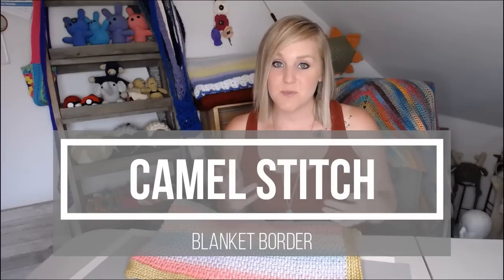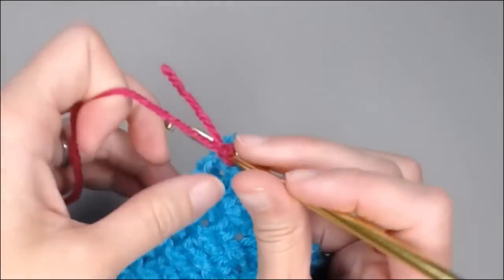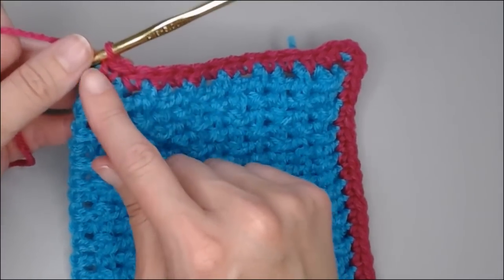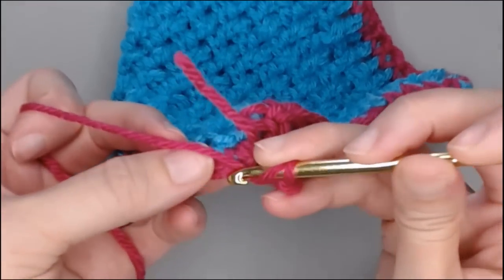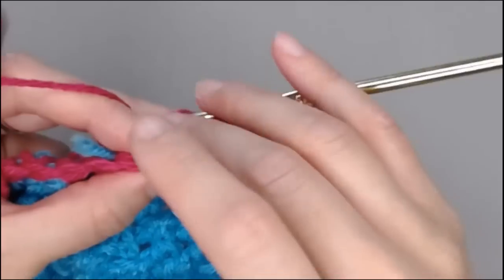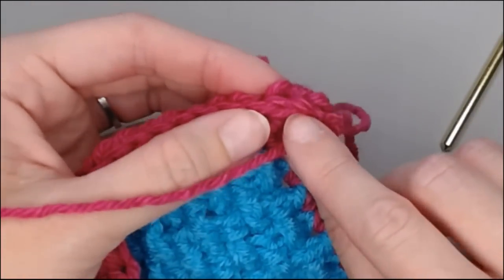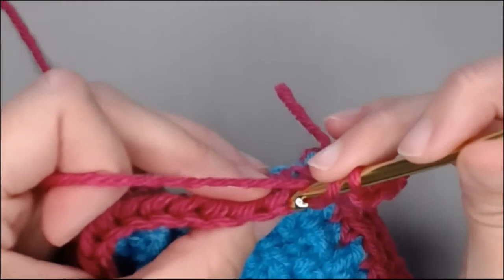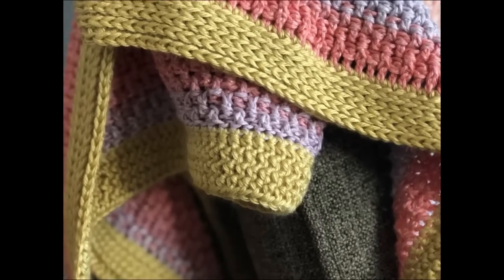Camel Stitch Crochet Border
Fantastic Crochet Border for any blanket or creation that you want to give a finished look to.  This simple design is still visually appealing without actually taking away from the technique used within the blanket or creation.  Once you know how to do this stitch you will be quickly working away on finalizing whatever it is that you are making.